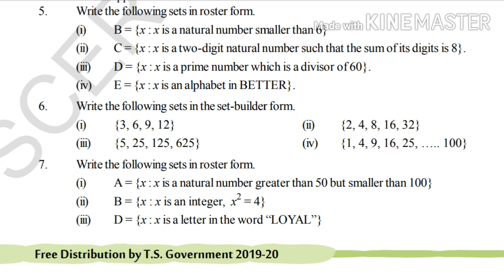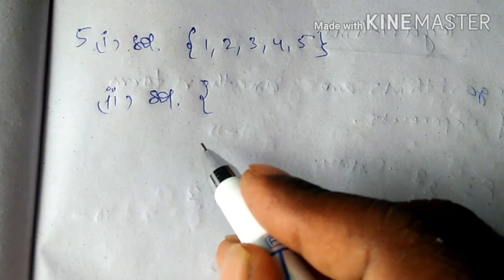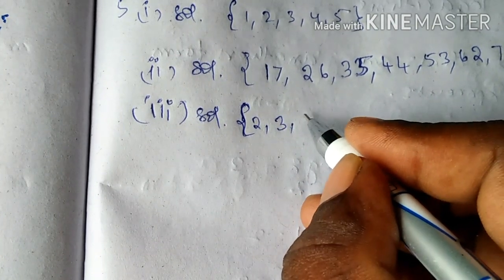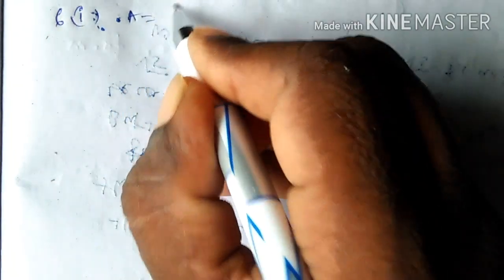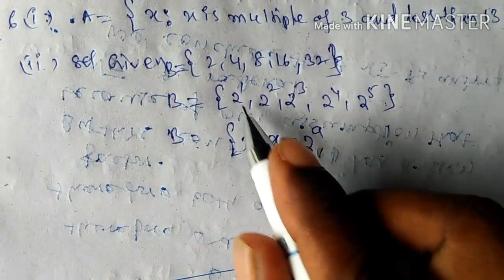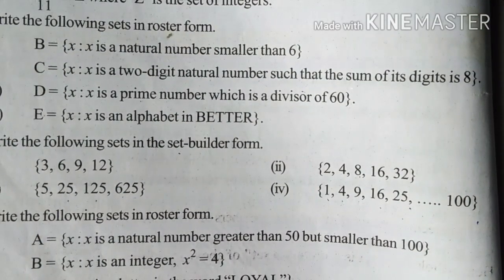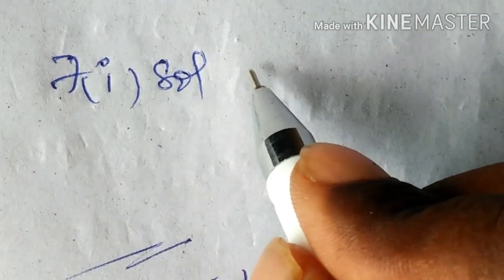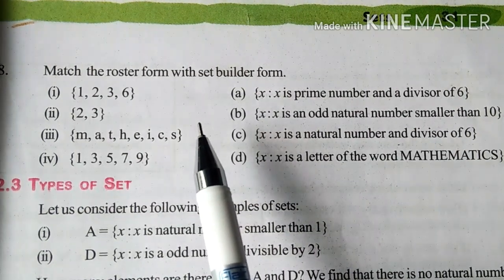X Class II sets 04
chapter 2, sets exercise 2.1
if you want watch my previous video's
links of previous classes :